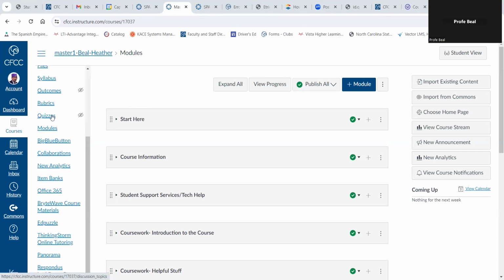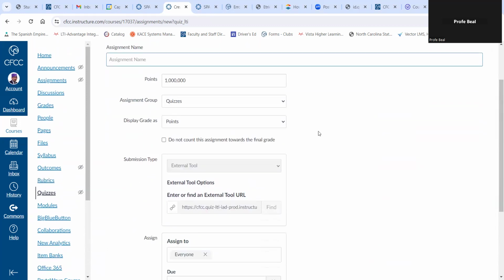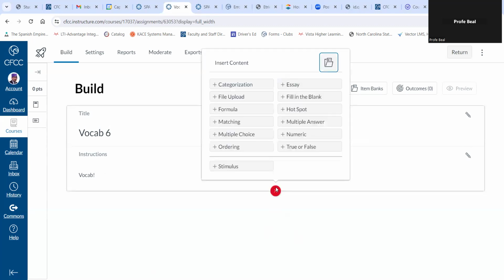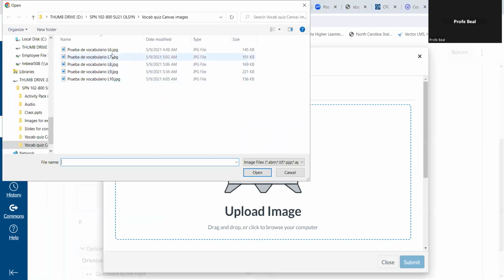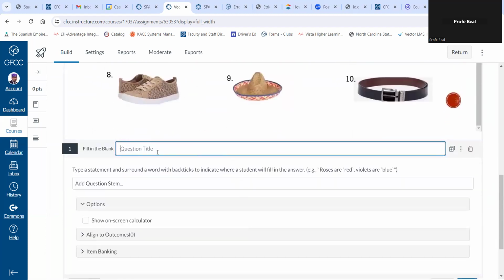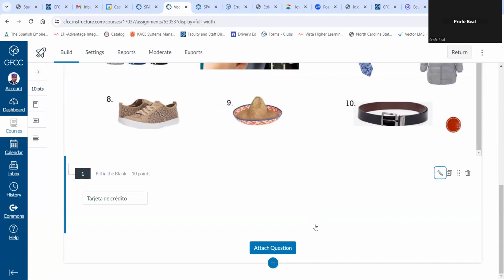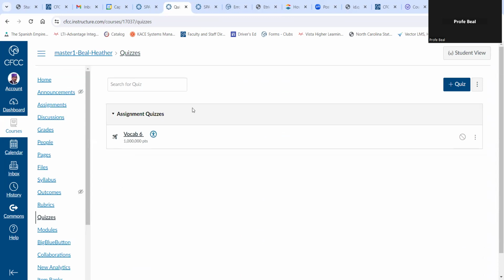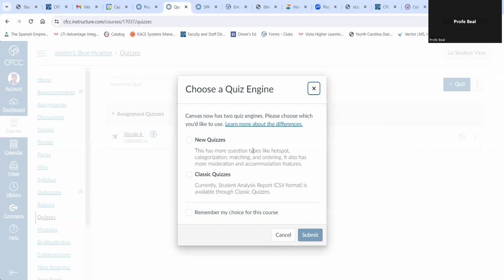New Quizzes in Canvas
This covers stimulus and fill-in-the-blank only